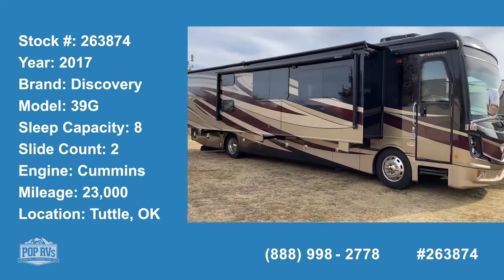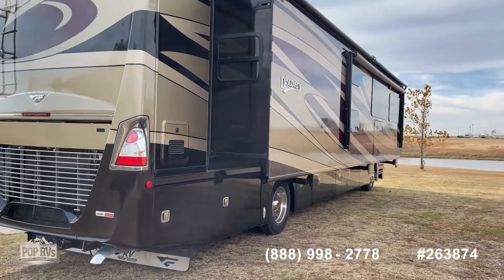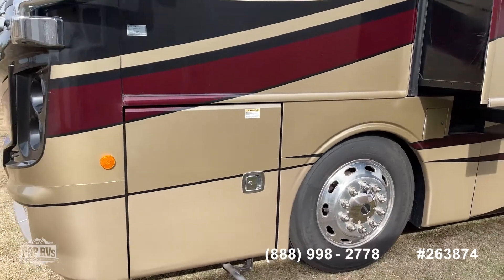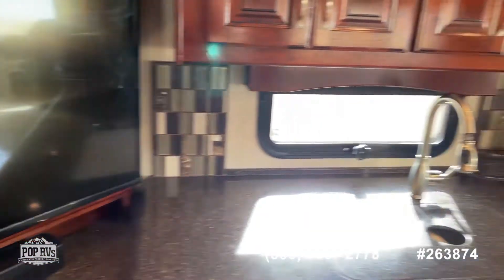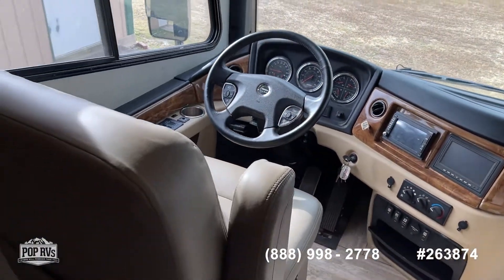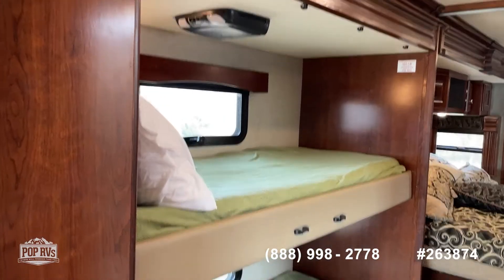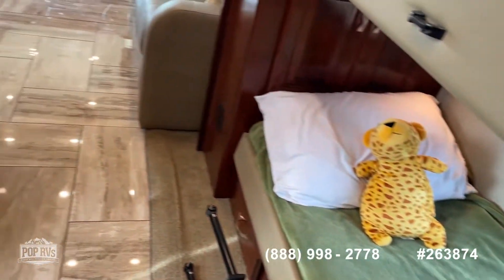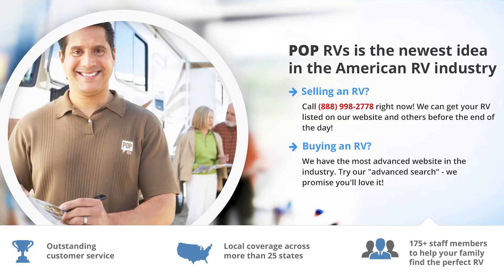[SOLD] Used 2017 Discovery 39G in Tuttle, Oklahoma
This RV has been sold  (Lafayette, LA).  Viewers who viewed this RV were most likely to view the following comparable listings, which are still for sale:

2011 Dutch Star 4020T in Lake Charles, Louisiana - $189,000

2007 Allegro Bus 40 QDP in Santa Maria, California - $151,000

2019 Forza 38F in North Miami Beach, Florida - $215,490